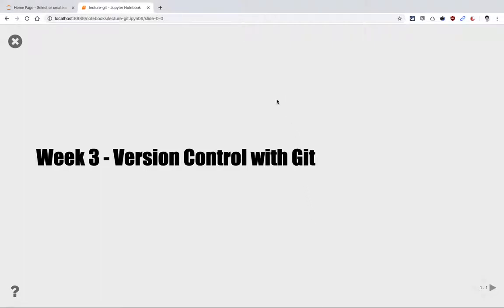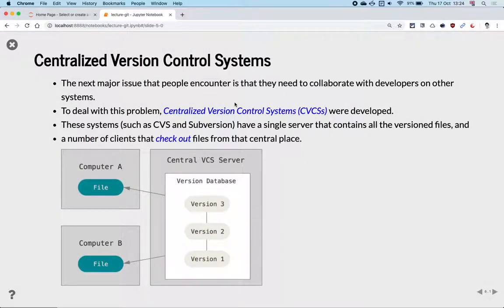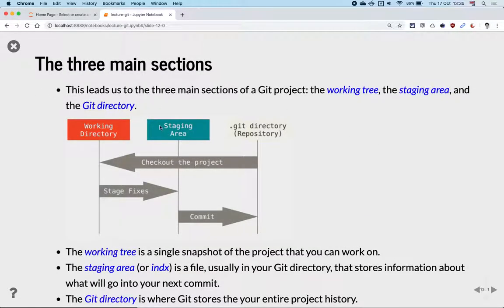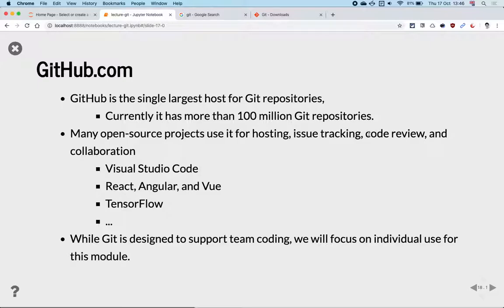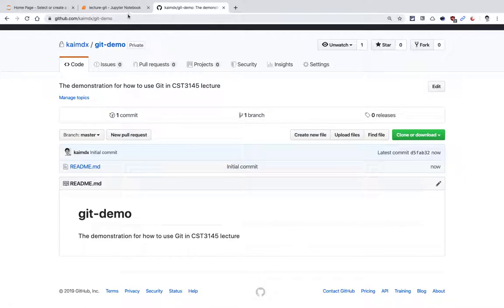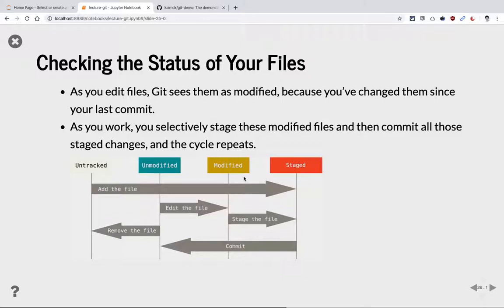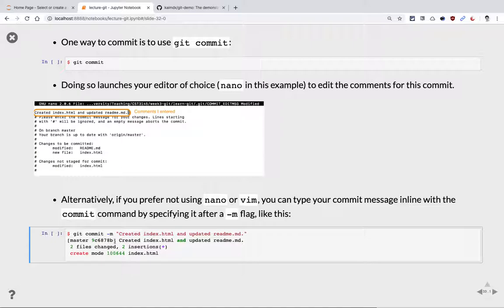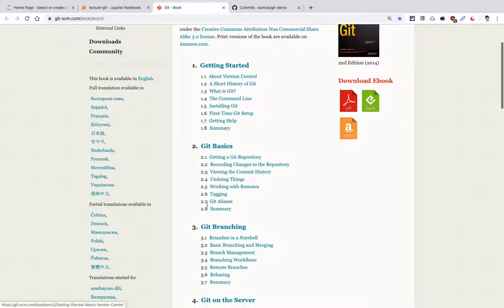CST3145 week 3 Git and GitHub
The recording of the week 2 lecture for CST3145 web-based app development that covers how to use git and github.com for version control.